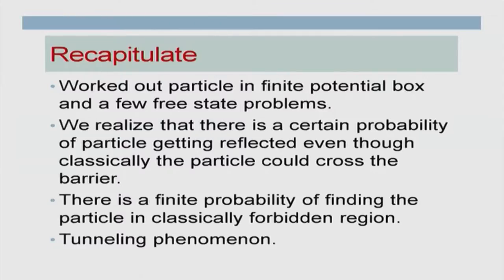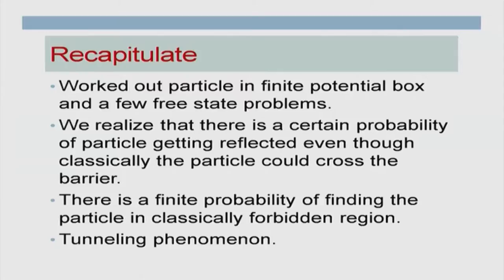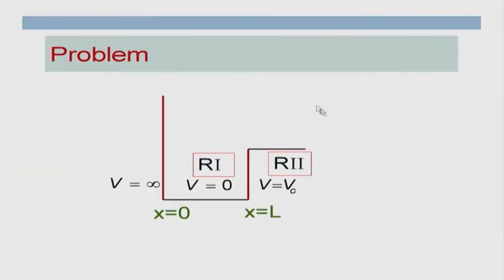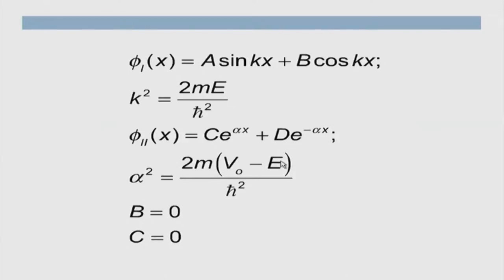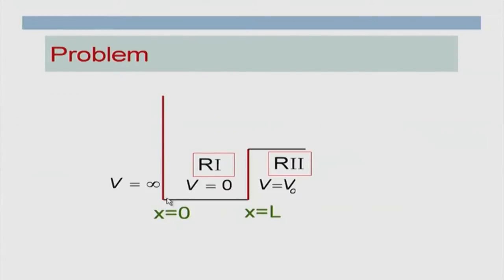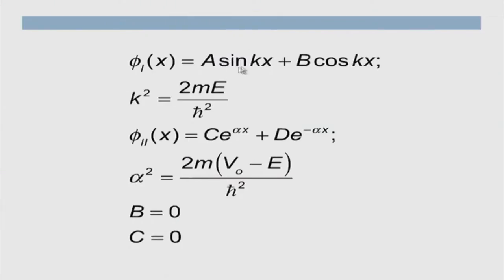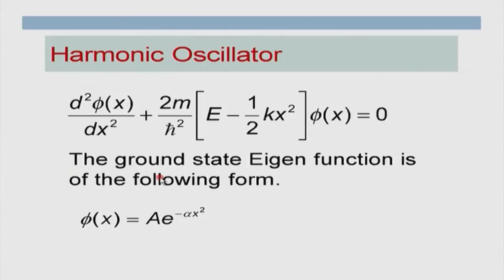EP M S16 Quantum Mechanics VIII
This is 16th session of this series on Engineering Physics workshop arranged for teachers. It was delivered by Professor Shiva Prasad from IIT Bombay.
In this session Professor Shiva Prasad solved some quantum mechanics problems.